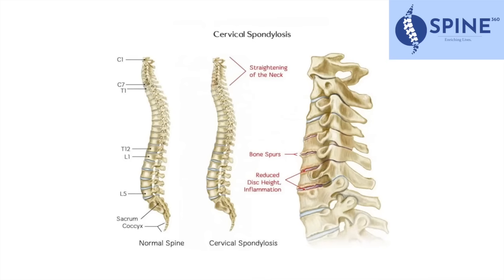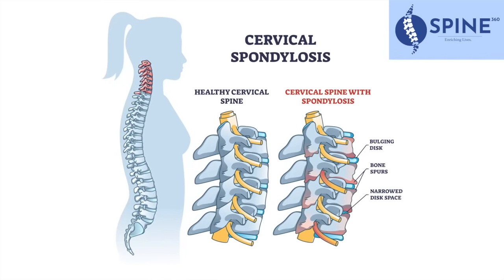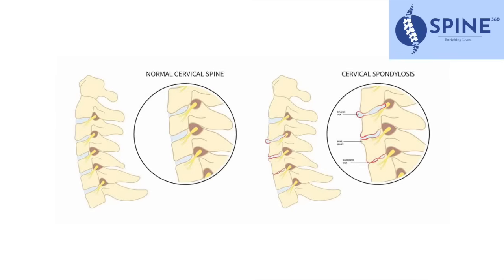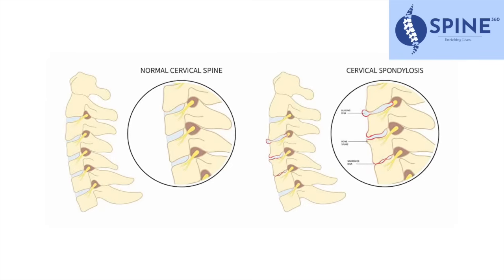Cervical Spondylosis Treatment Guide: When to Choose Spine Surgery for Neck | Dr. Umesh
Is your neck pain just stiffness, or is it Cervical Spondylosis? This age-related wear and tear affects almost everyone, but knowing when it becomes serious is key.

Dr. Umesh Srikantha, a leading 𝘀𝗽𝗶𝗻𝗲 𝗱𝗼𝗰𝘁𝗼𝗿 𝗶𝗻 𝗝𝗮𝘆𝗮𝗻𝗮𝗴𝗮𝗿, 𝗕𝗮𝗻𝗴𝗮𝗹𝗼𝗿𝗲, explains the 𝘀𝘁𝗮𝗴𝗲𝘀 𝗼𝗳 𝗰𝗲𝗿𝘃𝗶𝗰𝗮𝗹 𝘀𝗽𝗼𝗻𝗱𝘆𝗹𝗼𝘀𝗶𝘀. From mild mechanical neck pain to severe nerve compression causing walking difficulties, we cover what signs to watch for and when spine surgery for neck becomes necessary.

👇 𝗪𝗵𝗮𝘁 𝗶𝘀 𝗰𝗼𝘃𝗲𝗿𝗲𝗱 𝗶𝗻 𝘁𝗵𝗶𝘀 𝘃𝗶𝗱𝗲𝗼:
0:00 - What is Cervical Spondylosis? (Age-related changes)
0:32 - Where changes occur: Bones, Discs, and Joints
0:50 - Common Symptoms: Neck Pain & Stiffness
1:10 - Severe Warning Signs: Radiating Arm Pain & Numbness
1:42 - Advanced Symptoms: Walking Difficulty & Imbalance (Myelopathy)
2:15 - Prevention: Exercises & Posture Correction
2:30 - When is Spine Surgery for Neck required?

Most cases can be managed with exercise, but nerve compression requires expert care. Trust the best cervical 𝗰𝗲𝗿𝘃𝗶𝗰𝗮𝗹 𝘀𝗽𝗶𝗻𝗲 𝘀𝘂𝗿𝗴𝗲𝗼𝗻𝘀 𝗮𝘁 𝗦𝗽𝗶𝗻𝗲 𝟯𝟲𝟬.

Contact Spine 360 to know more about our advanced treatments.

to know more.